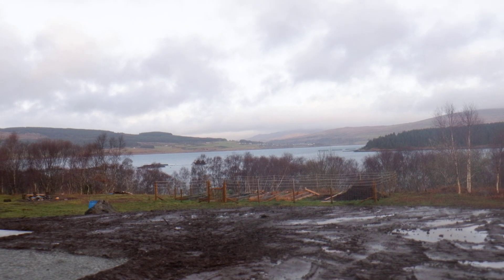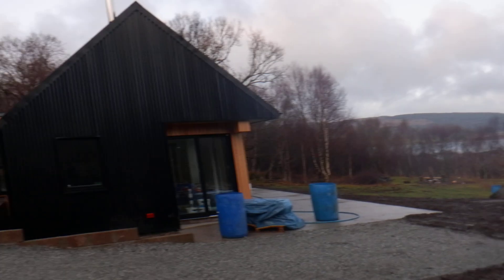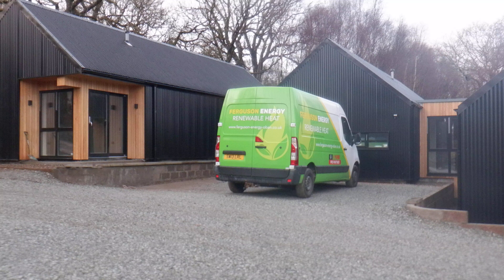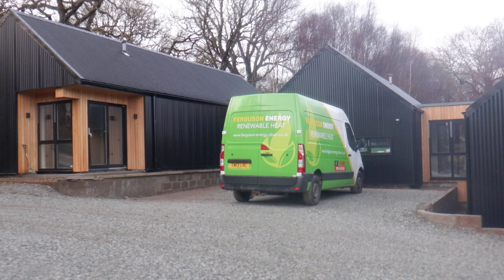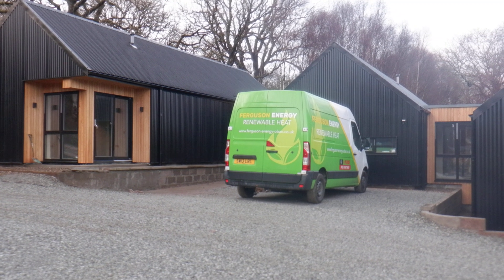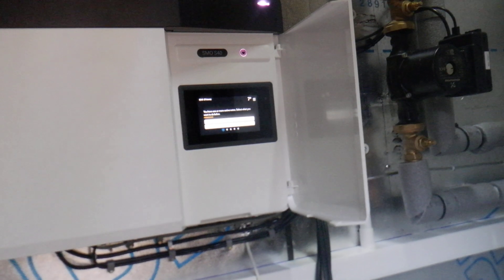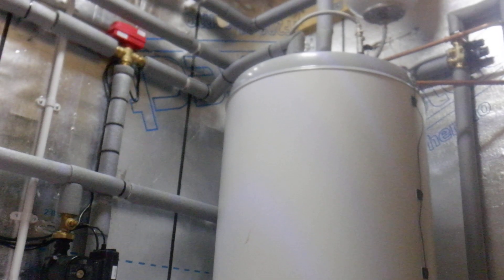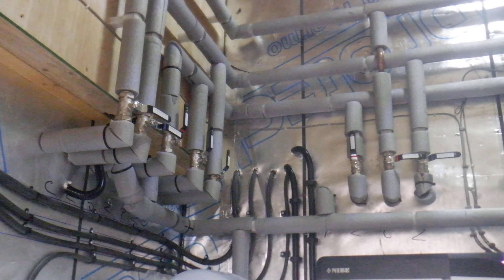Nibe air source heat pump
Heating & hot water system capturing the energy provided by nature. Nibe 8kw 2040 air source heat pump complete with 300l hot water store & associated smart controls including weather compensation and weather forecasting. Installed by Ferguson Energy 2022